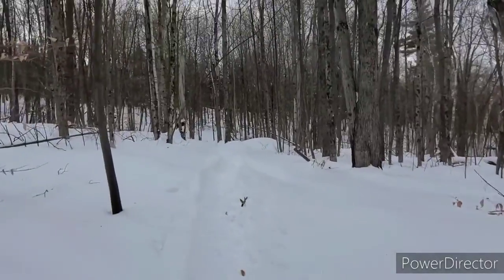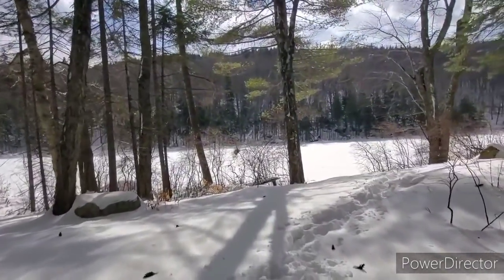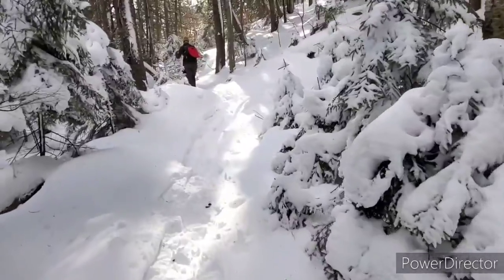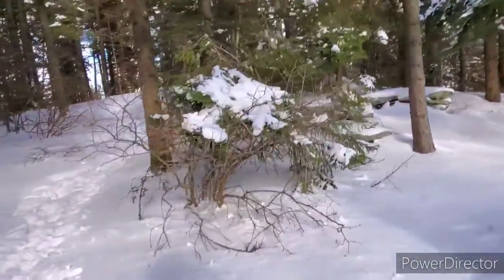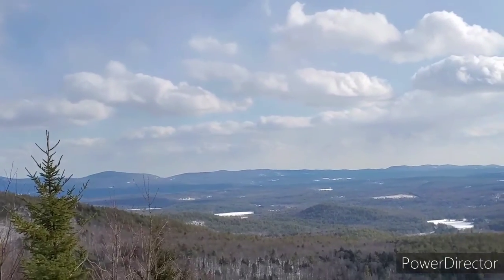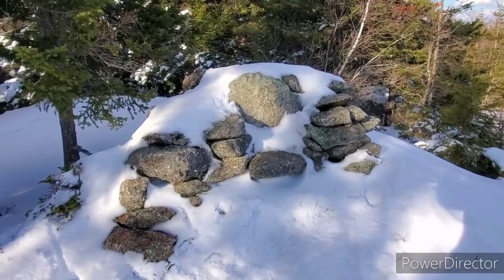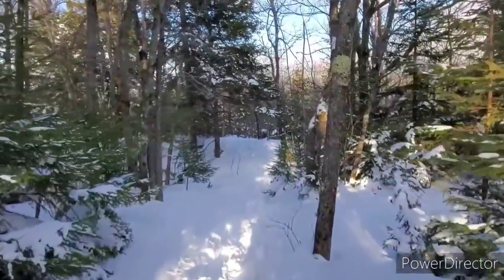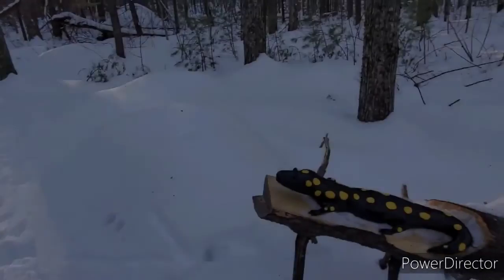Skatutakee and Thumb Mnt. Loop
4.9 mile loop trail in Hancock NH featuring views of Mt. Monadnock and the Wapack range.